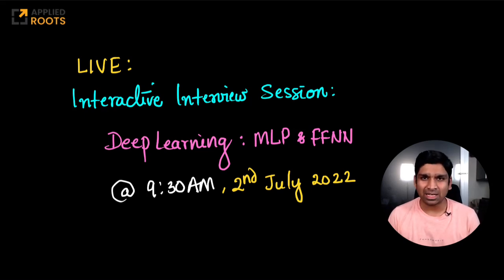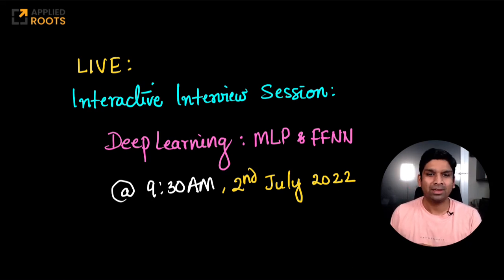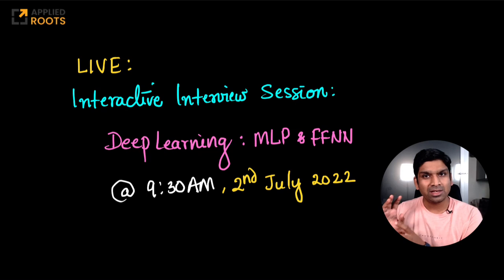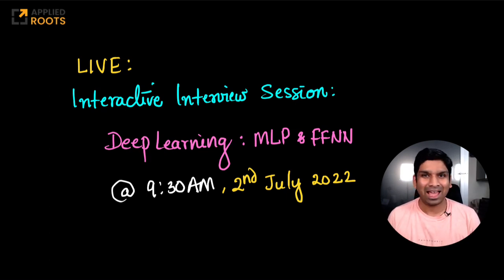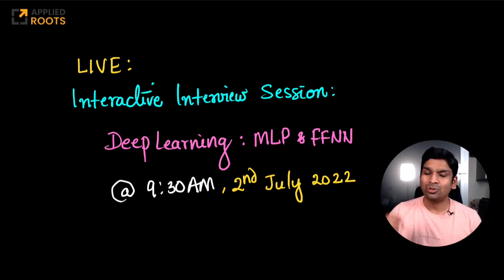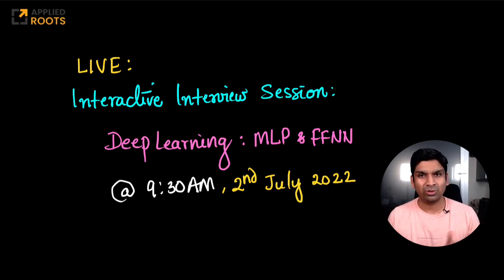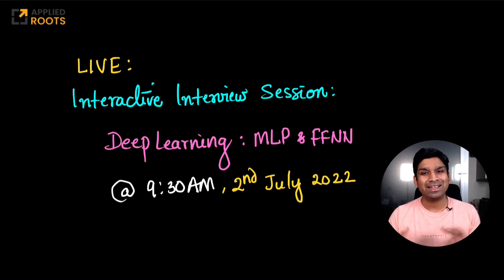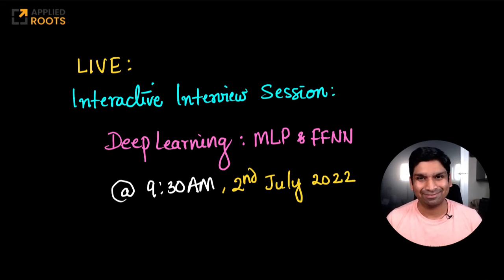Live on 2nd July: Interview Session on DL: MLPs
AppliedRoots.com
Scaler.com